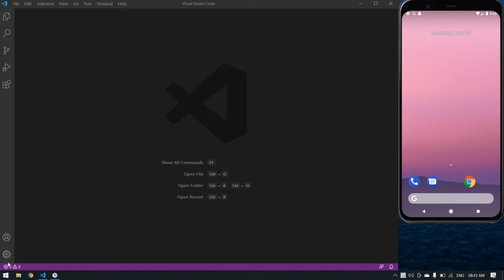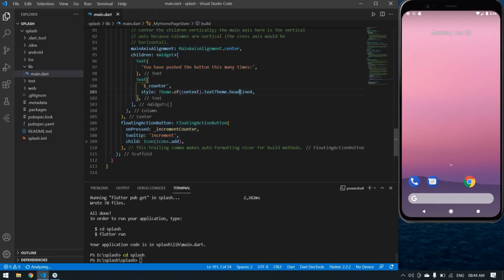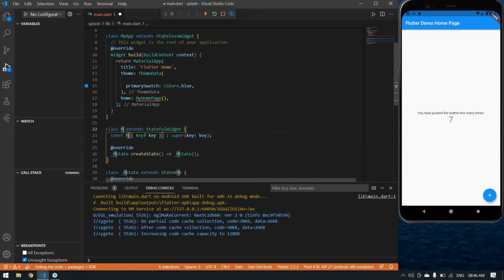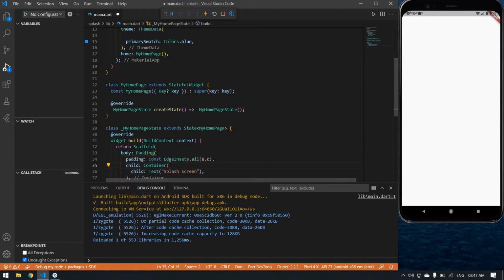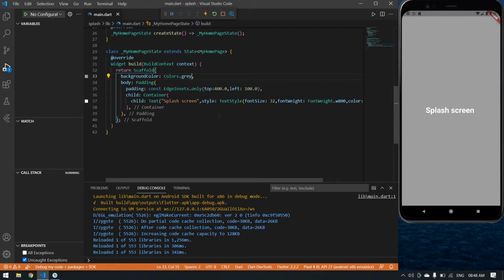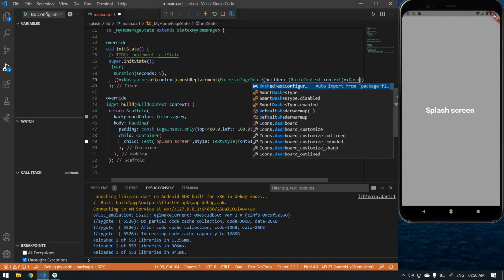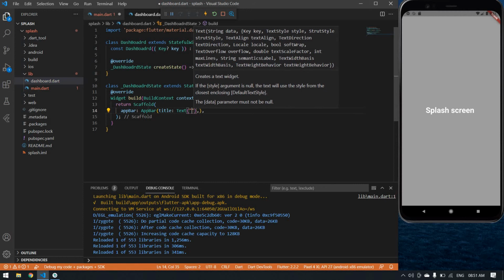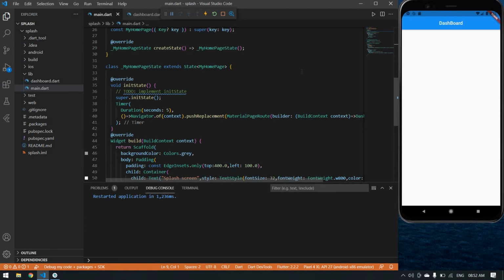Splash screen with Timer in Flutter || After a second it navigate to Home page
5 second splash screen in flutter.
After ah second it navigate to home page.

Topics covered :
 -- Create flutter project(0.06)
 -- Create Splash screen(1.48)
 -- Debugging the project(0.59)
 -- Center AppBar title(6.02)
 -- How to Navigation one page to another page(4.37)
 -- How to use Timer (4.08)

0.00 - intro
0.06 - create a new flutter project
0.59 - Debugging the project
1.25 - Create Splash screen